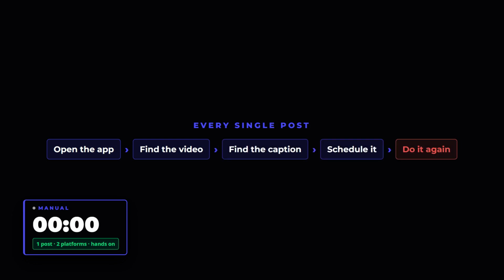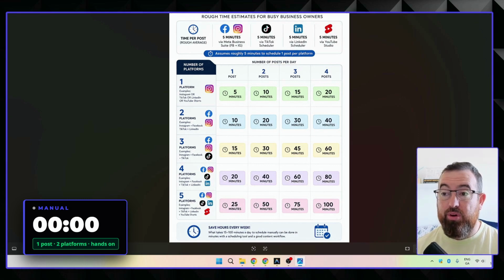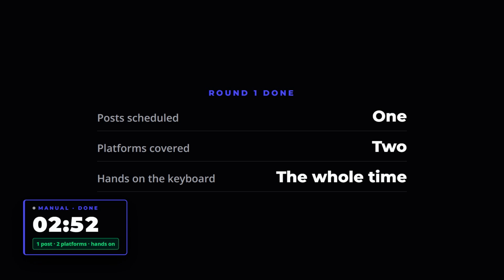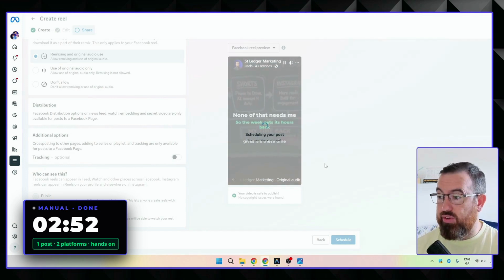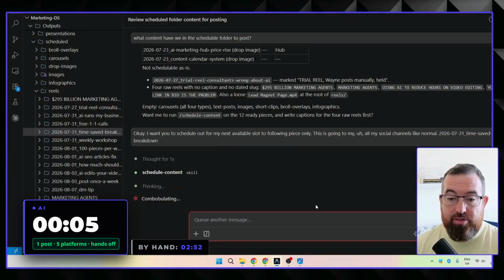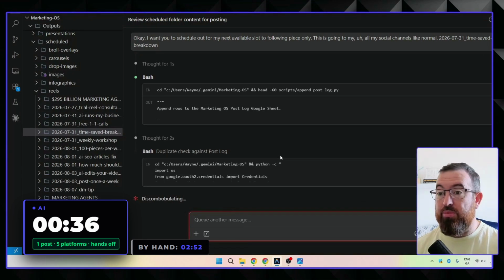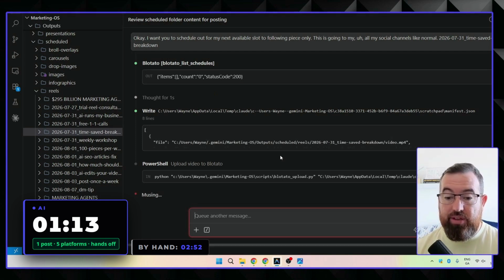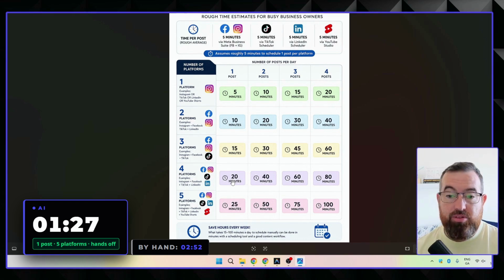Blotato AI Was Slower Than Me But It Still Won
Blotato AI scheduled one post to five platforms while I timed myself doing the same job by hand in Meta Business Suite. Social media automation, an AI agent, and a live on-screen timer on both runs so you can see the real numbers.

📑 Chapters
0:00 The timer test
0:22 What one post actually costs you
1:04 Getting set up in Meta Business Suite
1:47 Round 1, doing it by hand
4:24 Where the time actually went
5:08 Round 2, handing it to the AI
6:51 Working while it schedules
9:04 Five platforms, and the honest maths